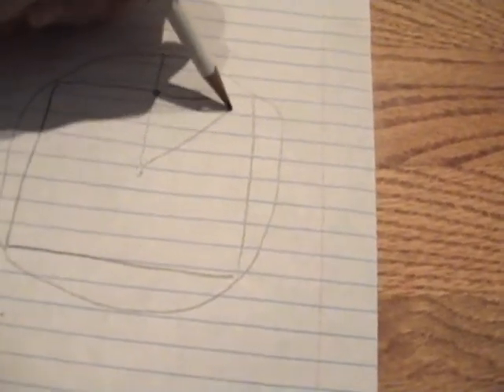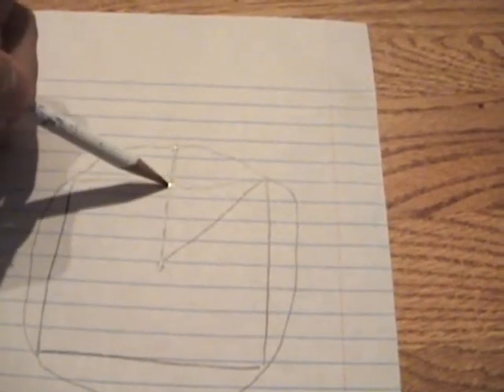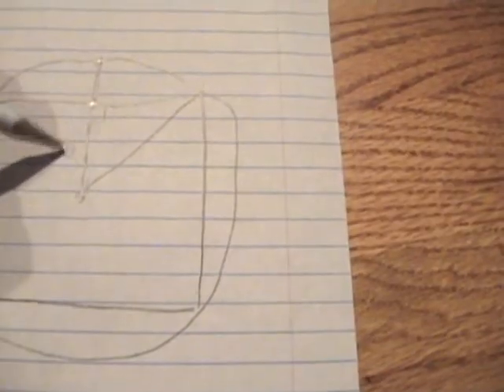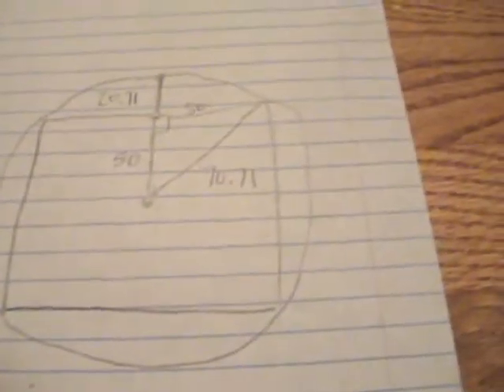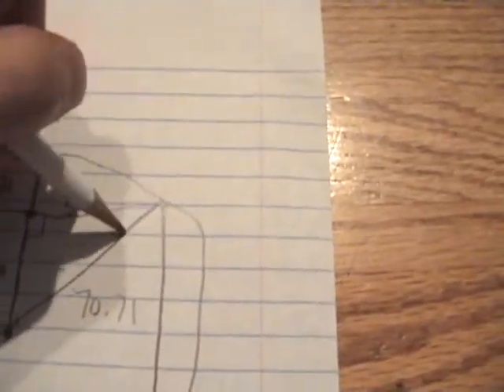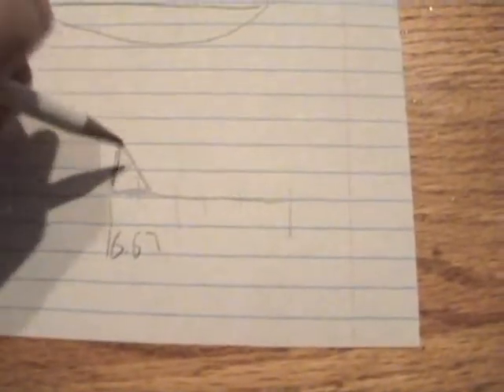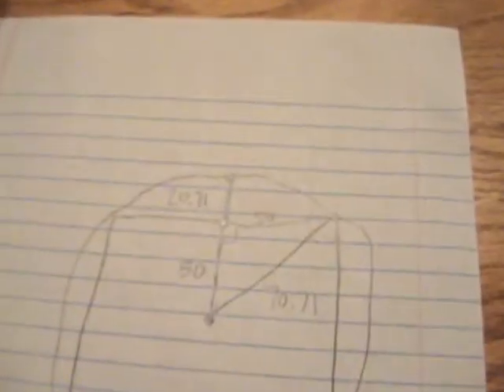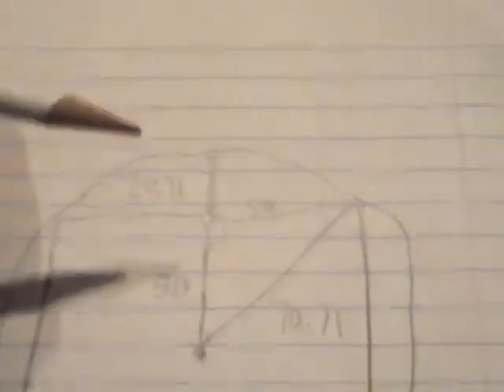Mathematics of Higher Order Twisty Puzzles (Rubik's Cubes)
Explaining why the 7x7 has to be curved instead of a cube.

Also, I know there has been a cubic 7x7 made by Etienne de Foras, however, his model caused the entire puzzle to bulge to allow turns, therefore making a functional, yet unstable puzzle.